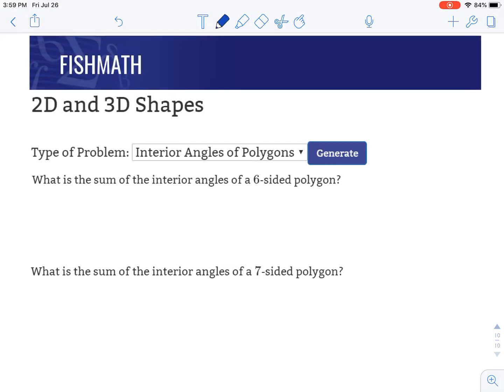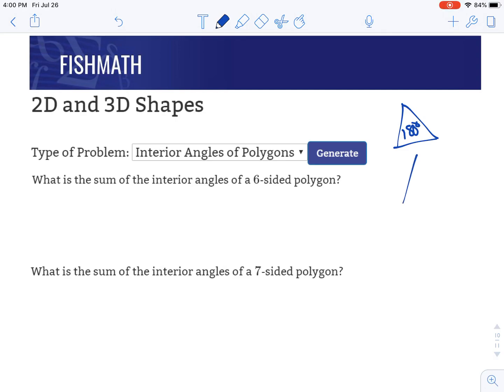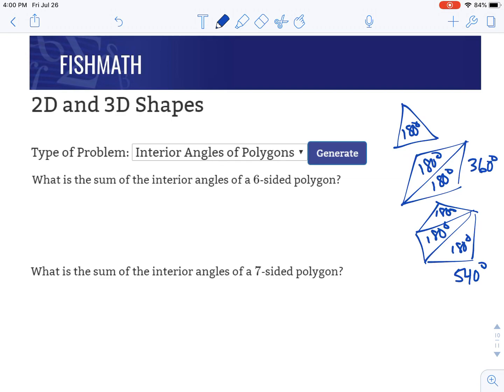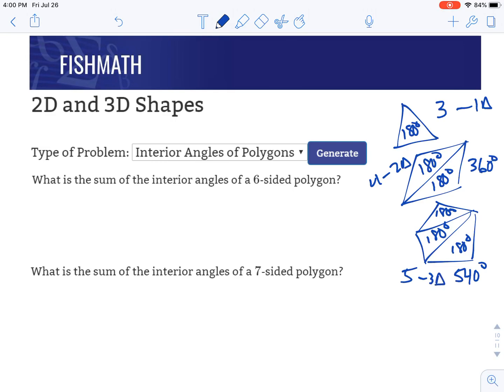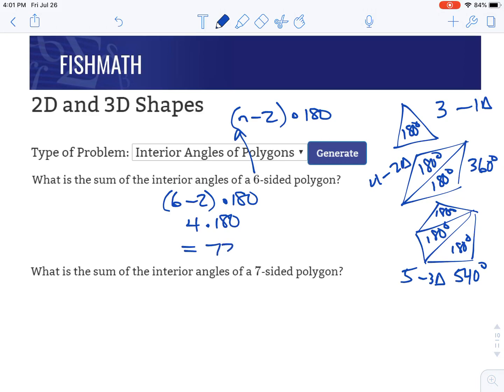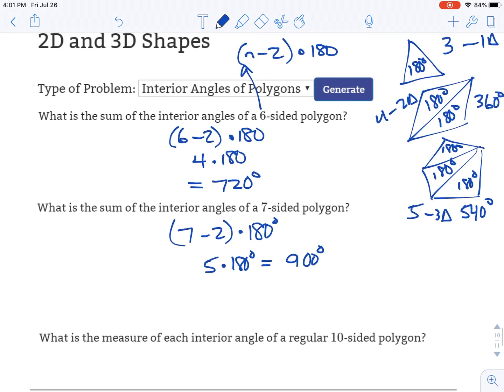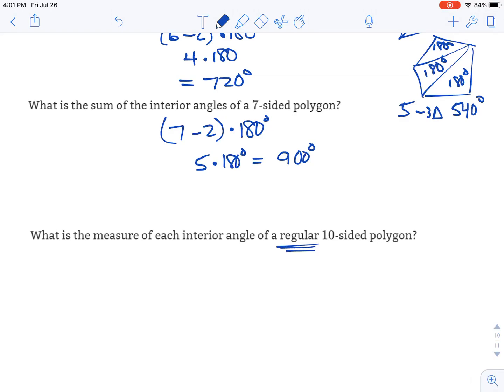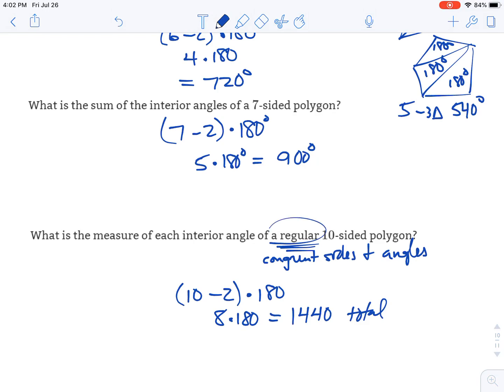Interior Angle Sum of Polygons - FishMath.com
In this video we look at how to calculate the interior angle sum of a polygon and use it to find the size of an angle if the polygon is regular